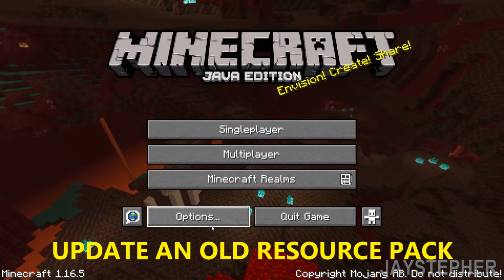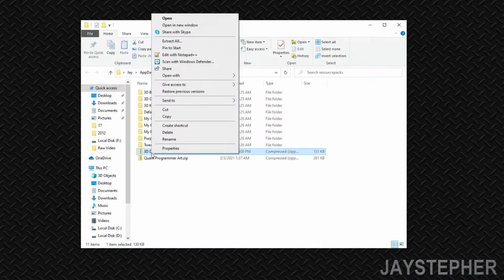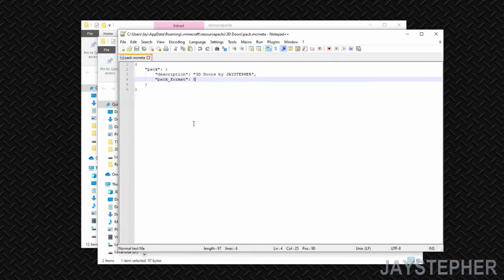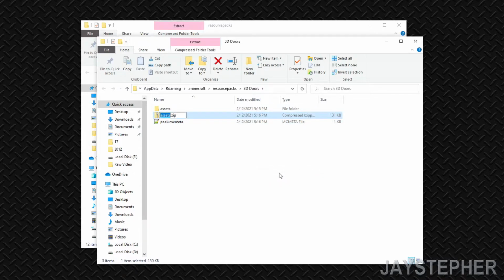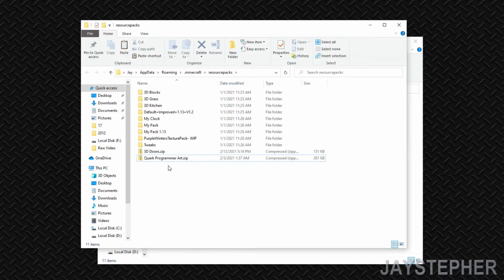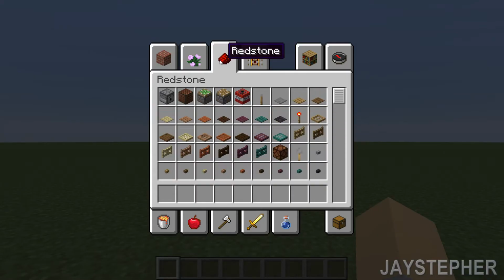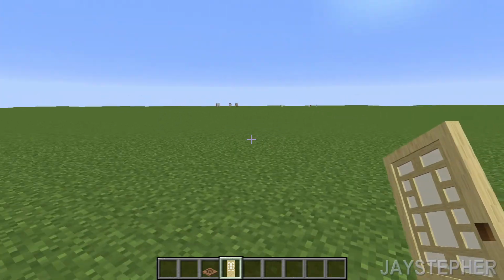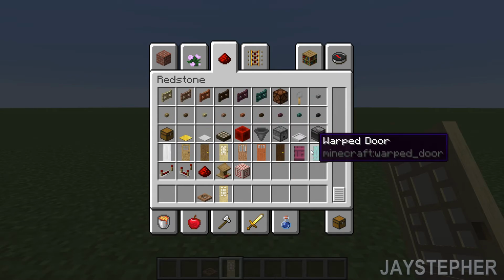Tutorial On Updating An Old Resource Pack For Minecraft 1 16 5 Java Edition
Here is a quick and easy tutorial on how to upgrade an old resource pack for Minecraft. This works for upgrading resource packs from possibly 1.14 onward. Br sure to back up your resource pack before proceeding.

Most Minecraft builds and gaming footage are of my own works. Some builds are of friends that join my Minecraft server. In addition, external texture packs, resource packs, and Forge mods may be exhibited in videos as well. Credit will be given for those creators.

Playthroughs are mostly Minecraft vanilla related with some modded game playthroughs as well. Mods may include Quark, Pixelmon, and others.

Jay is an avid Minecraft player returning from his dark ages.